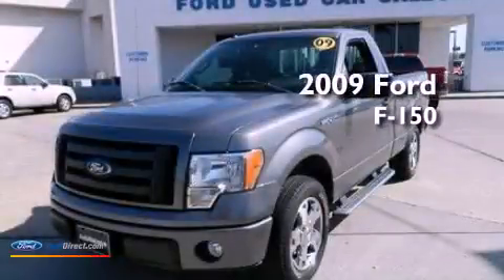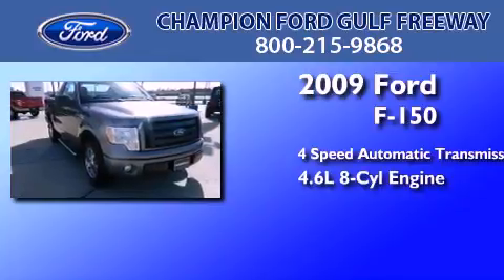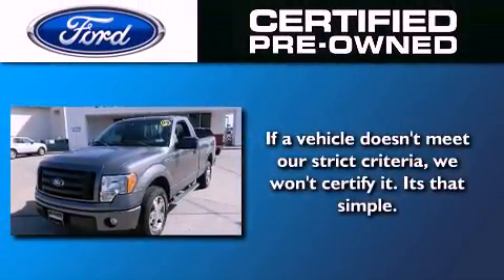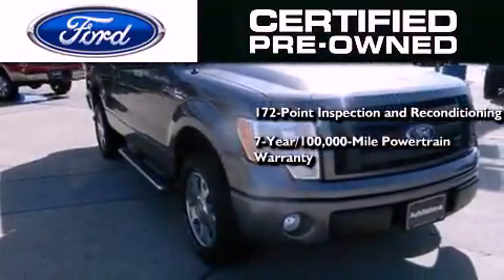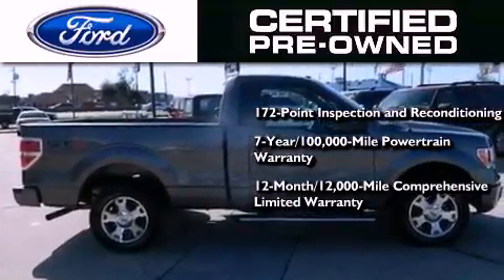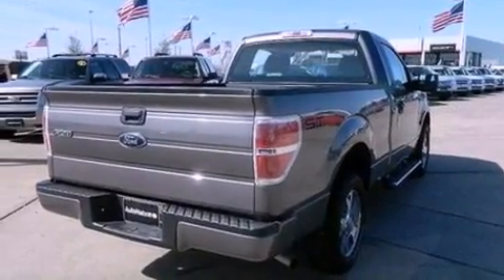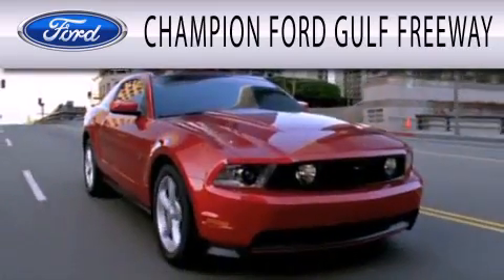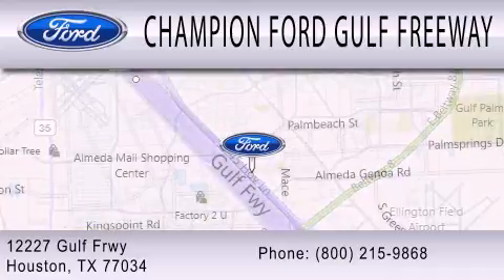2009 FORD F-150 Houston TX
Year : 2009
 Make : FORD
 Model : F-150
 Engine : 4.6L V8 16V MPFI SOHC
 Trans . : 4-SPEED AUTOMATIC
 Exterior : STERLING GRAY
 Miles : 13,833
 Interior : GRAY
 Stock : 9KC13265